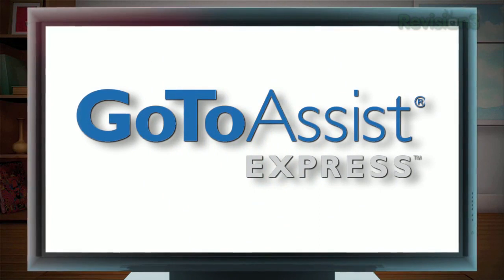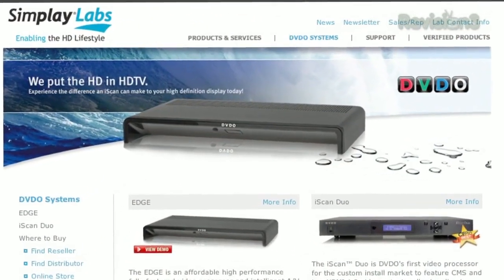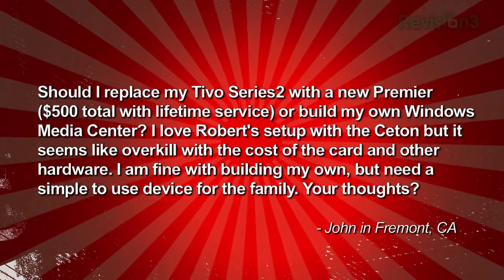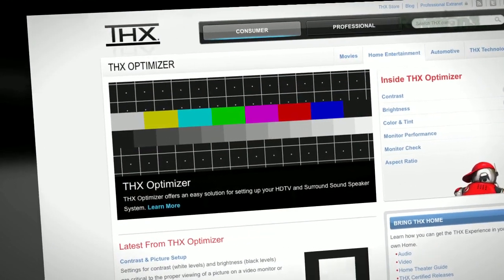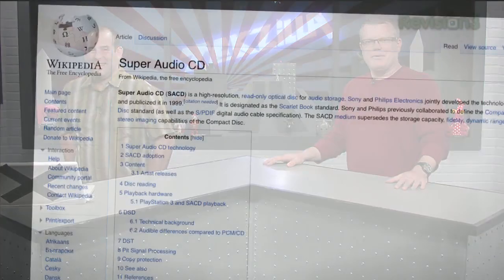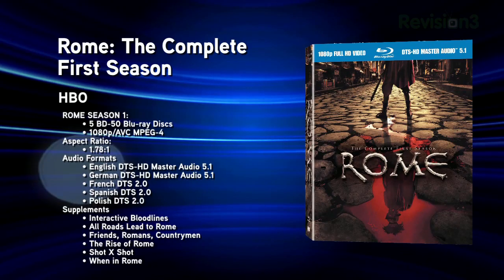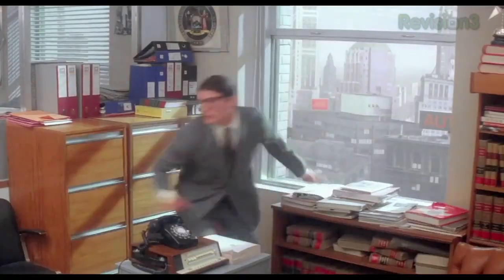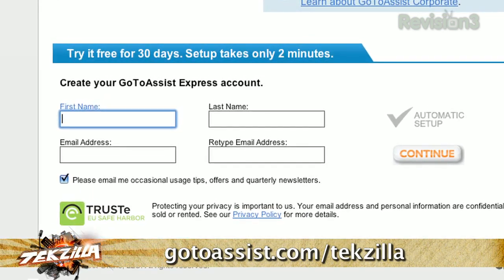HD Nation - TV Speakers Suck! TiVo vs WMC, SACD: HD Audio Discs, Just Use HDMI... - HD Nation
How to set up your new speakers, which is the better DVR: TiVo or Windows Media Center? What are Super Audio CDs and what happened to them?